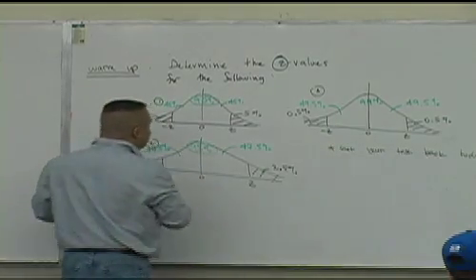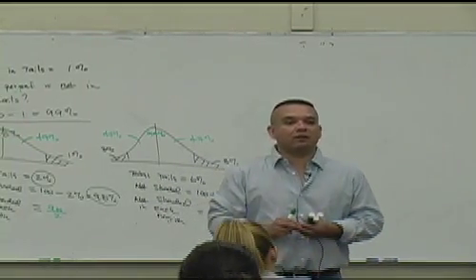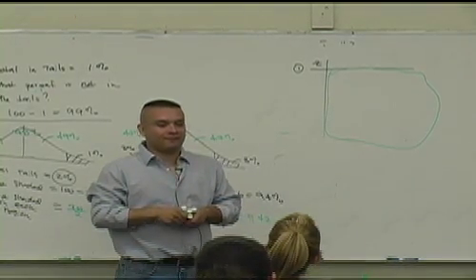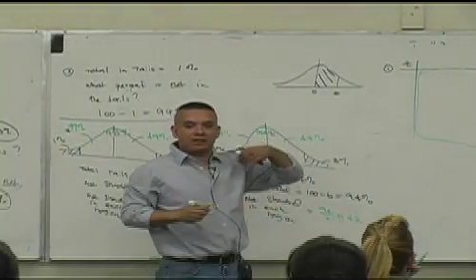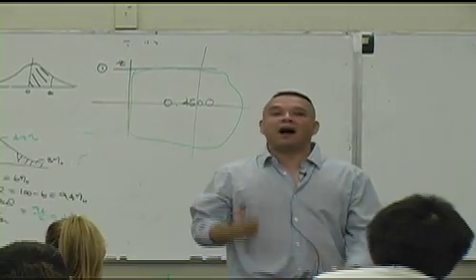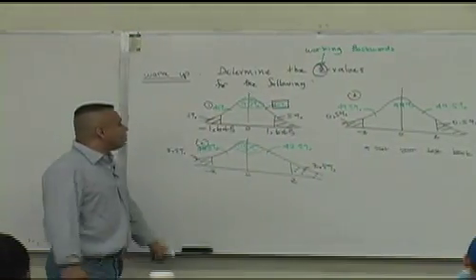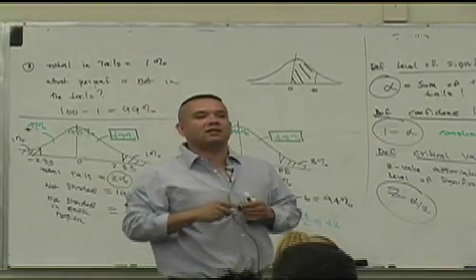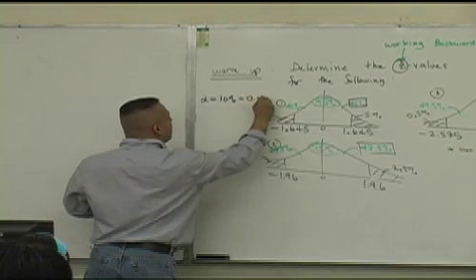Statistcs Lecture 13 (part 2).mov